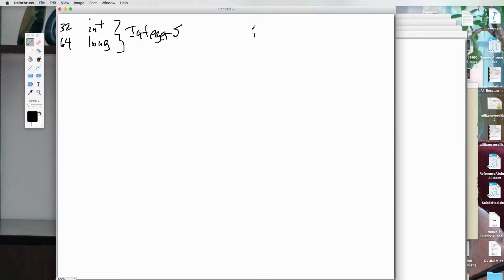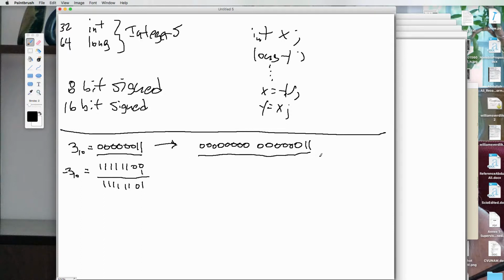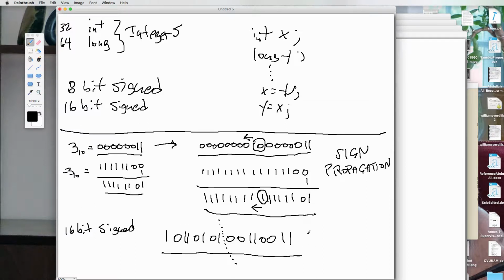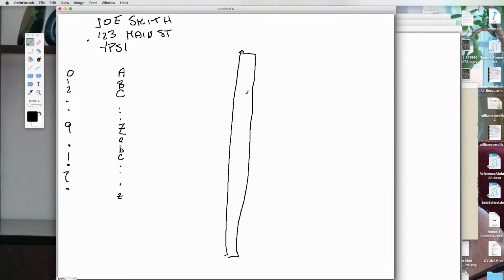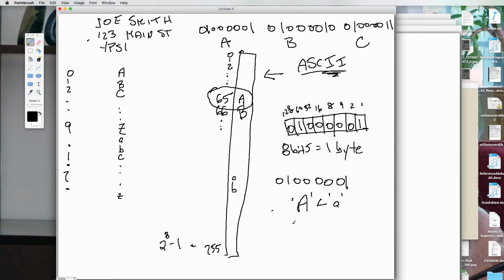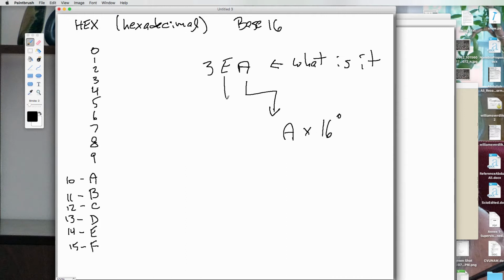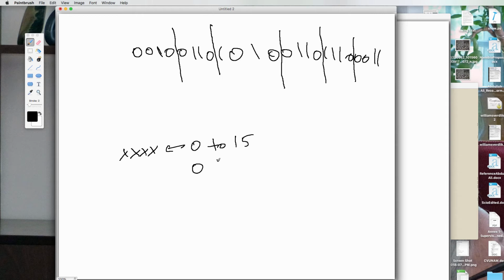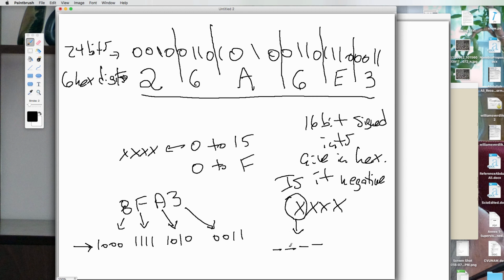Chap2 2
COSC 221 Chapter 2 Video 2